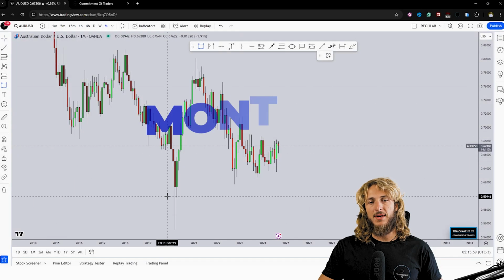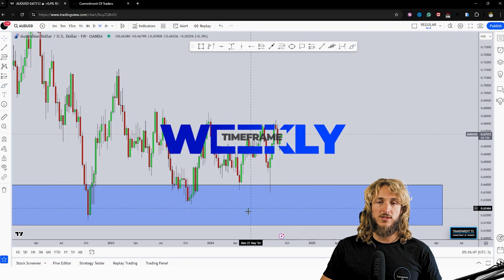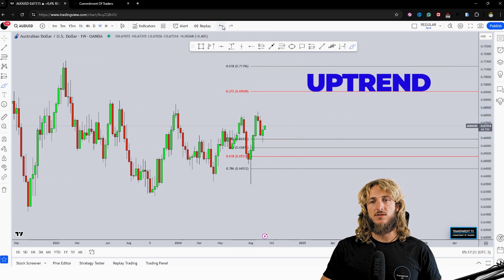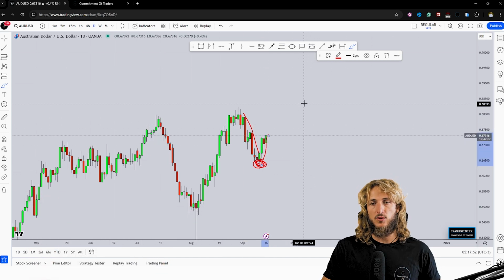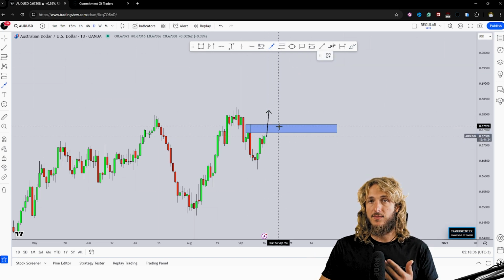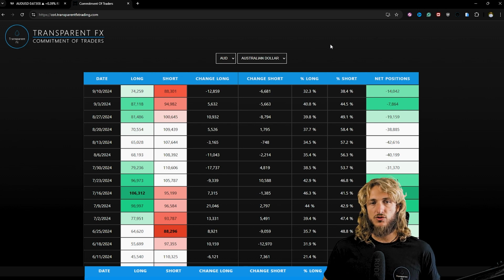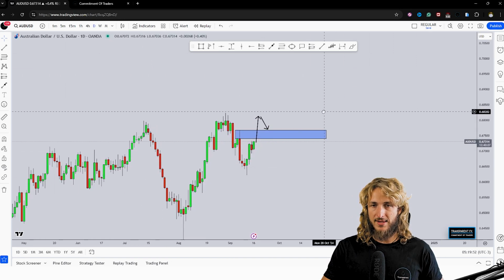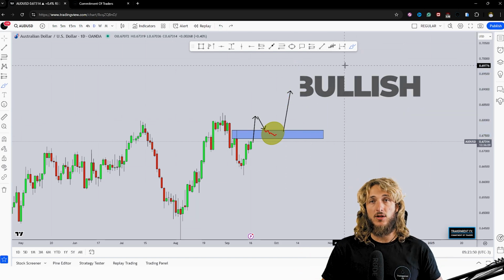AUDUSD Analysis Today: Technical and Order Flow !